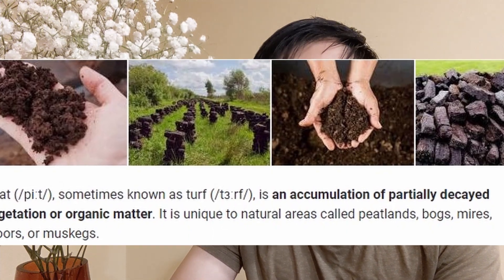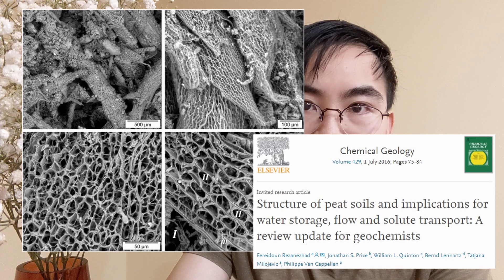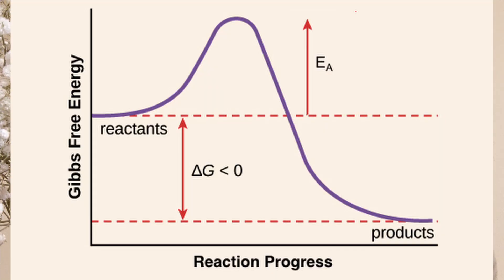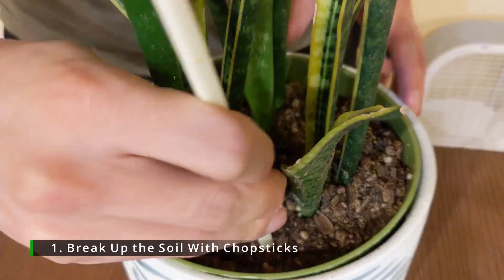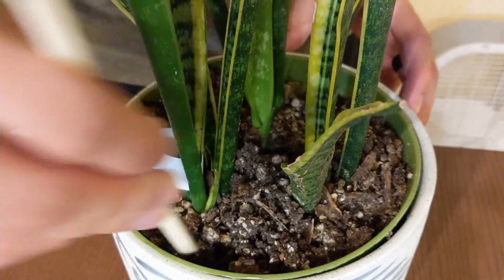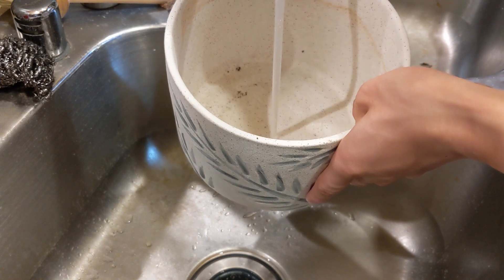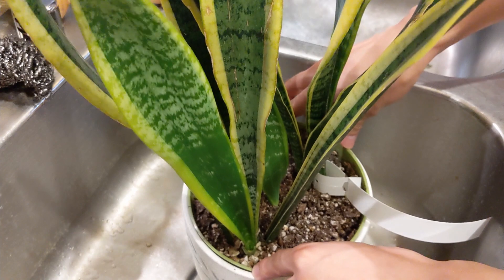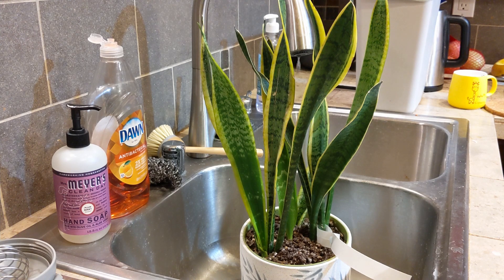Here's Why Your Dry Soil Isn't Absorbing Water and How You Can Fix It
Dry soil that doesn't absorb water happens because of the peat that's found in most soil mixtures. When peat dries out, it becomes hydrophobic, preventing water from being absorbed. There are a few tricks you can try to get your soil to absorb water again. These include breaking up the soil, bottom watering your plant, dripping water into your plant, and adding compost to the soil.